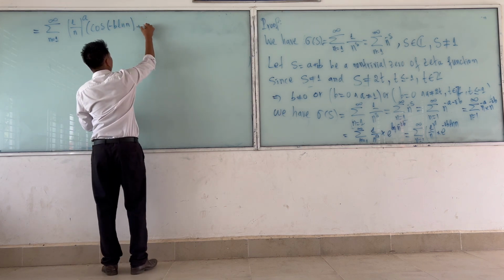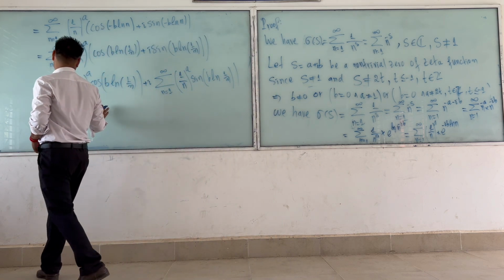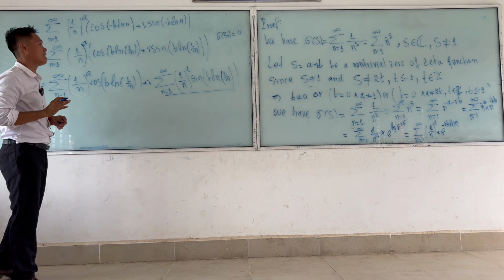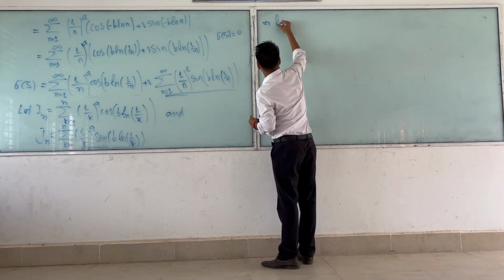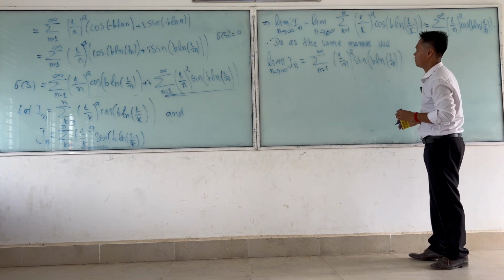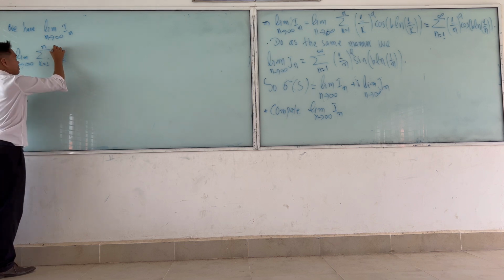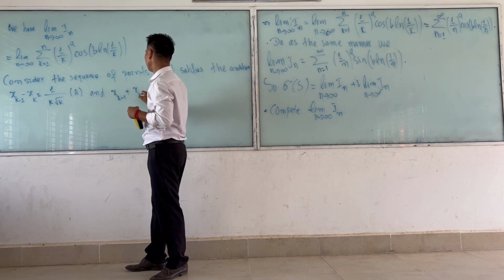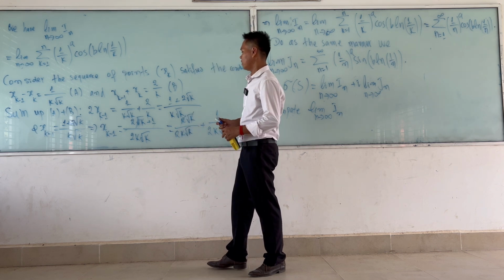The proof of Riemann hypothesis(#2) showing by Pak So Kreth